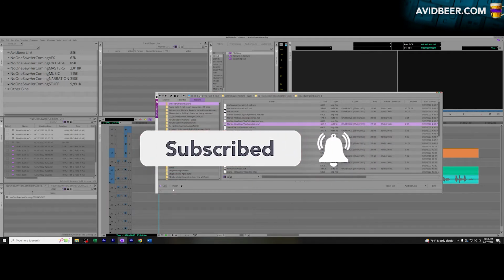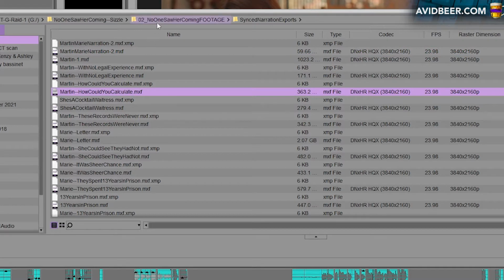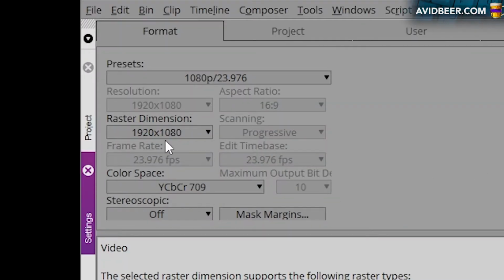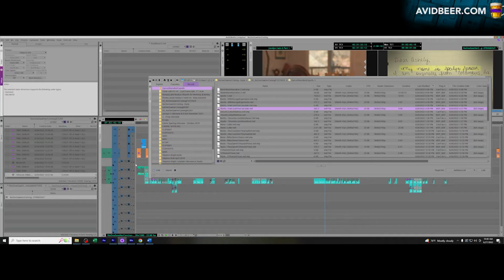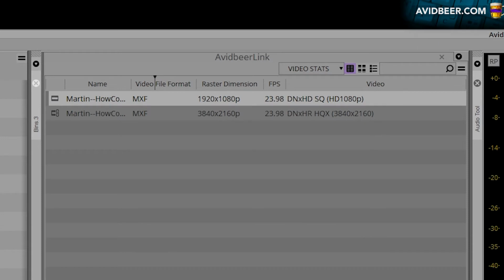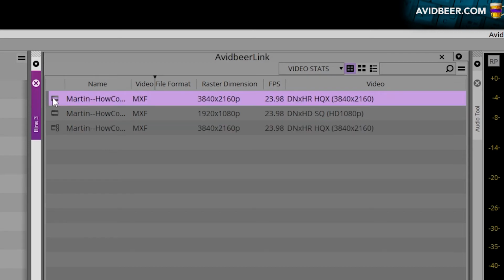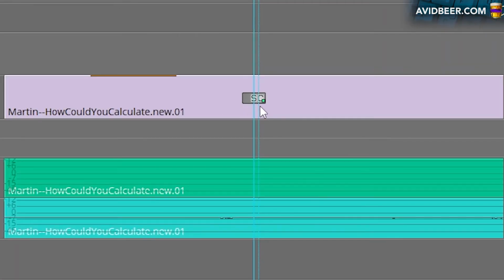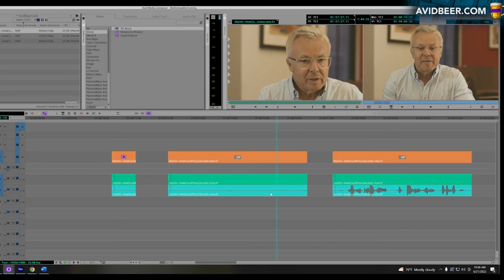Link vs Import In Avid!